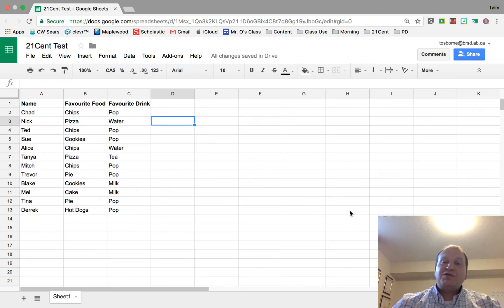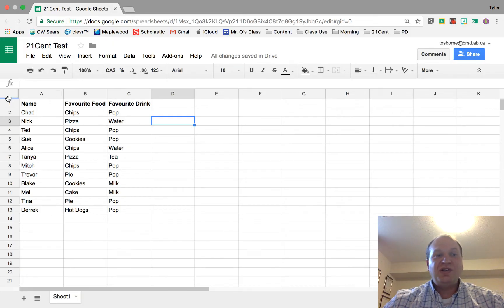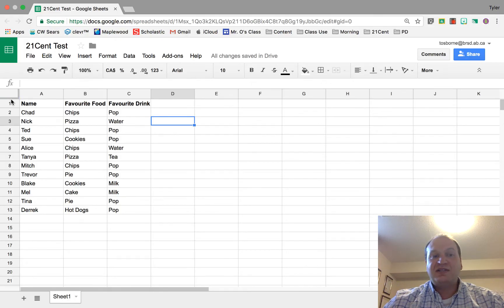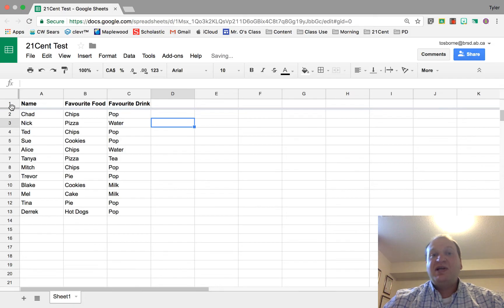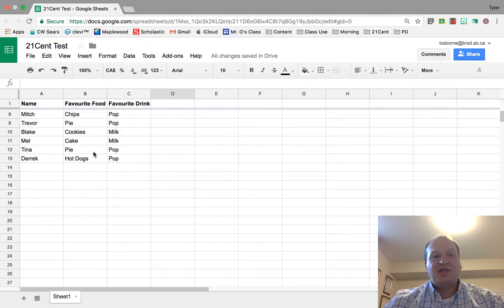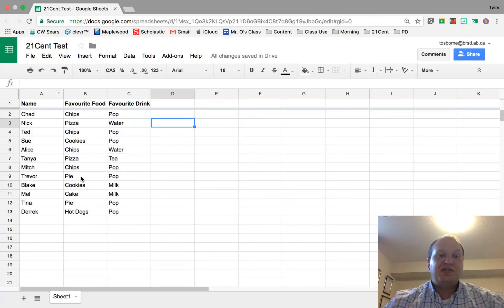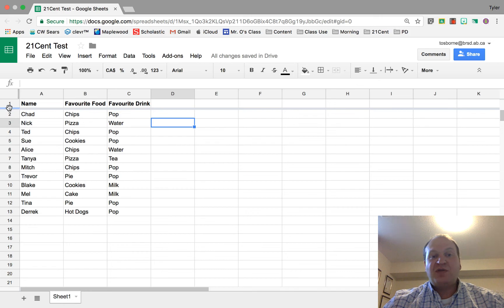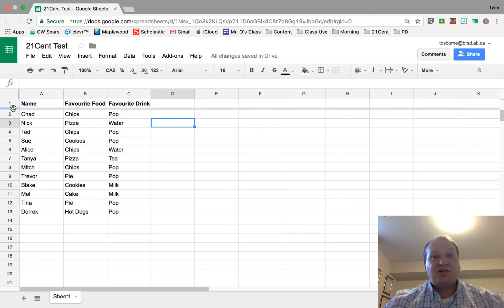How to create a header row in Google Sheets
This short tutorial shows you how to create a header row in Google Sheets.